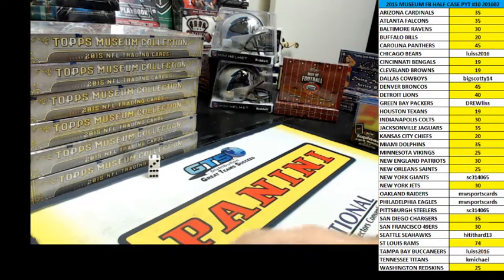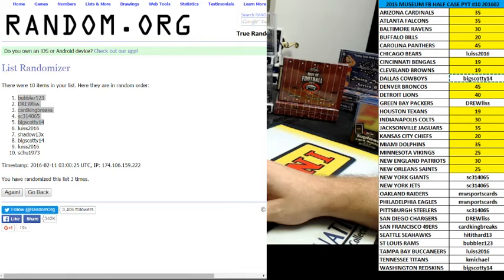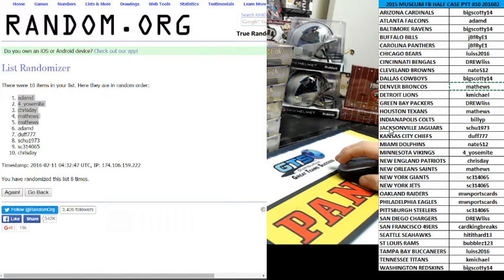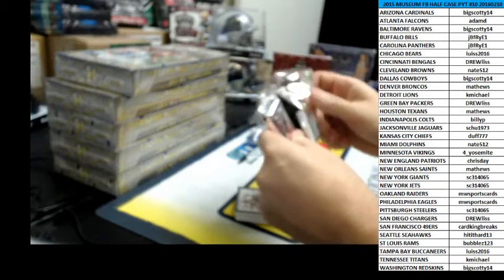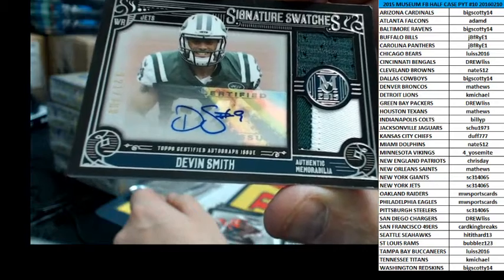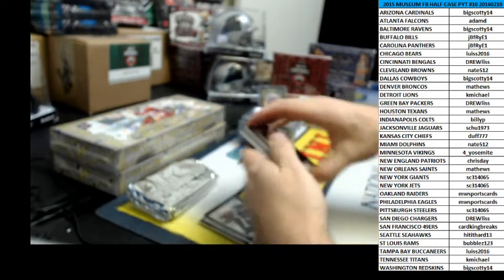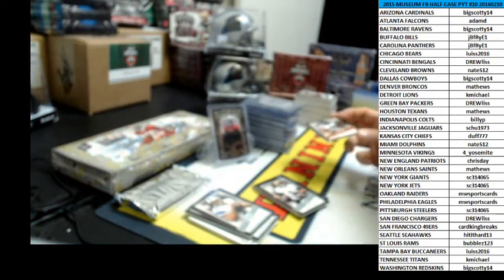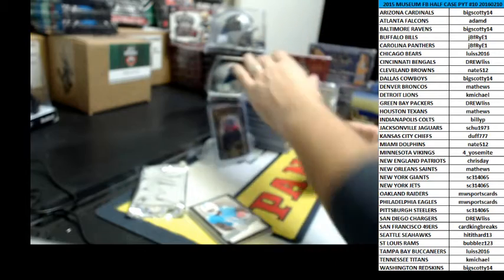2015 TOPPS MUSEUM FOOTBALL HALF CASE PYT #10 & FILLERS FEBRUARY 10, 2016